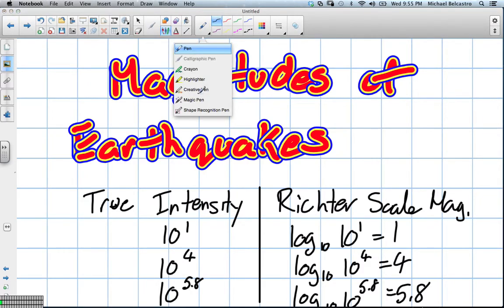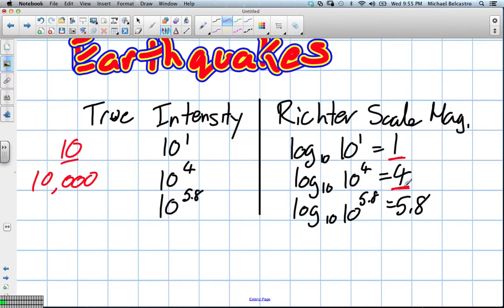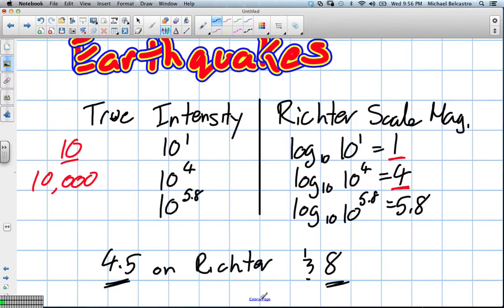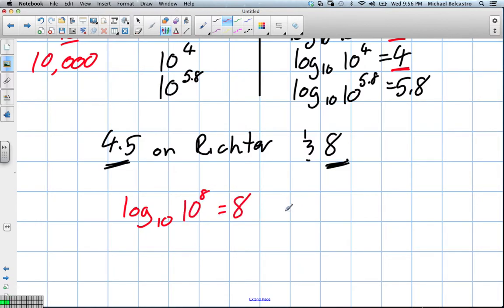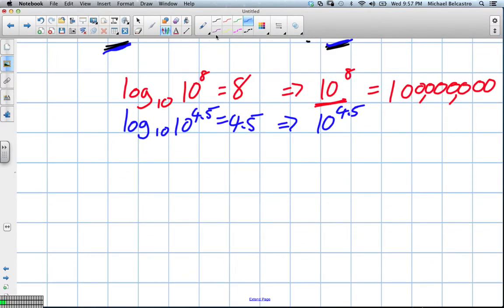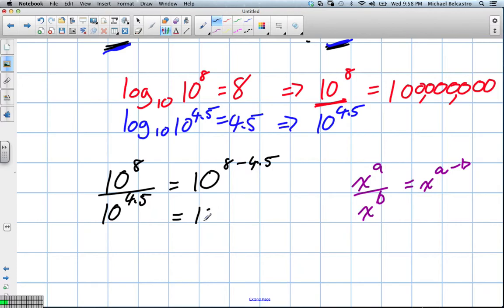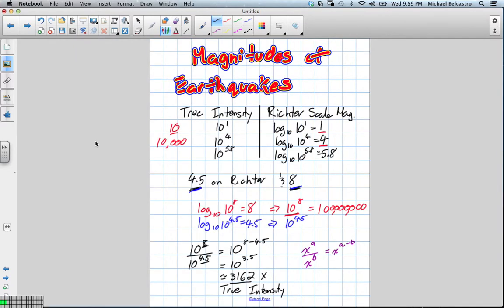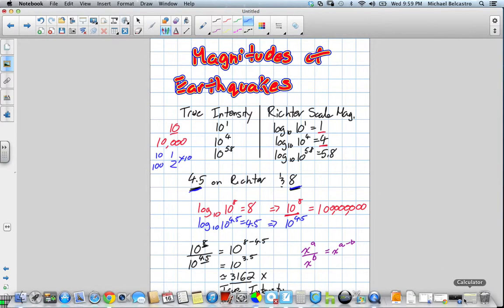Magnitudes of Earthquakes, Exponents and Logarithems Grade 12 Advanced Functions Lesson 8 7 1 16 13